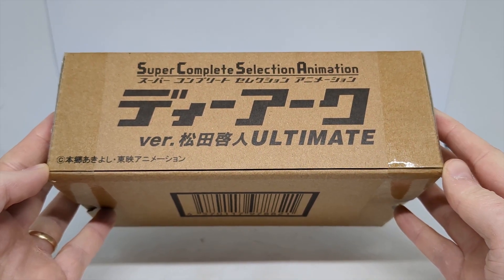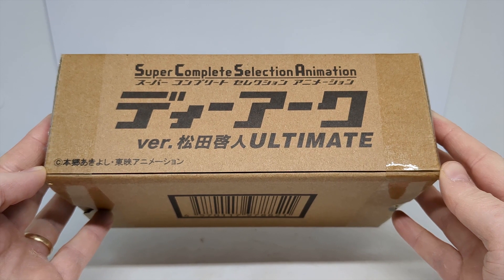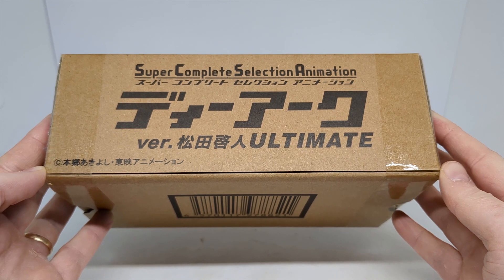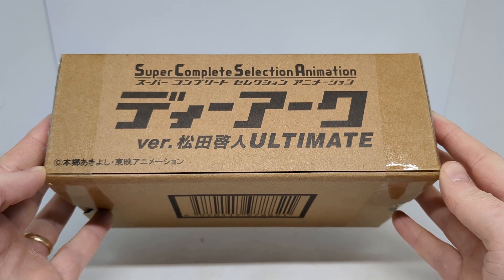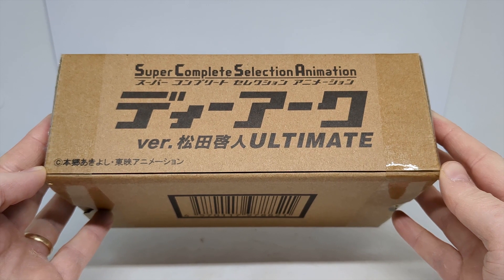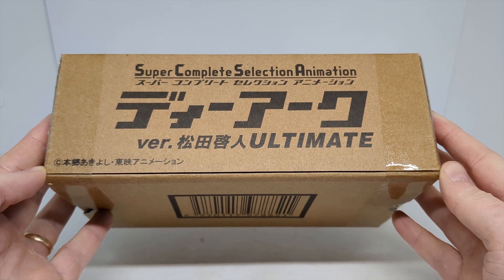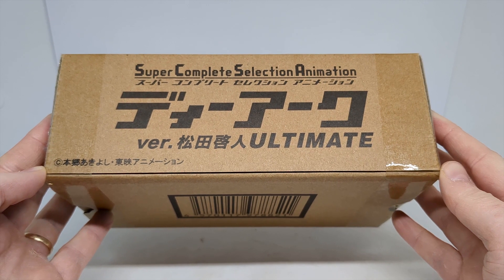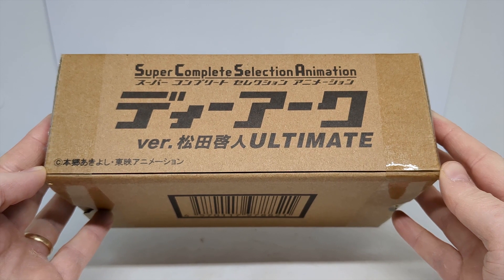Super Complete Selection Animation D Ark ULTIMATE Unboxing | Digimon Tamers SCSA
Let's take a look at the latest Super Complete Selection Animation Digimon Digivice - the D Ark Ultimate!

Got something cool you wanna send me?
May Fisher-Guest
Australia

Thank you to our current supporters on Patreon; Steven Reeves (WildWing64 on Archive of Our Own), Kaida Washi, Chisai (Who you can follow on tumblr at chisai236), Lizmet (Elecmon on tumblr), Neoboo, Nicholas, Sam, Emory (From 'Gon x Will x Hunting: A Hunter x Hunter Rewatch Podcast'), Magnus, Lucas, Jaceymon05, Patrick, Jason, Shelby, DigitalHazard (Who is on Twitch at TheDigitalHazard, Ellimist, Toropiamon, VeemonTamer, Joe, Kasai, Faelvin, BigBadBeetleBorg, and BentArcher!